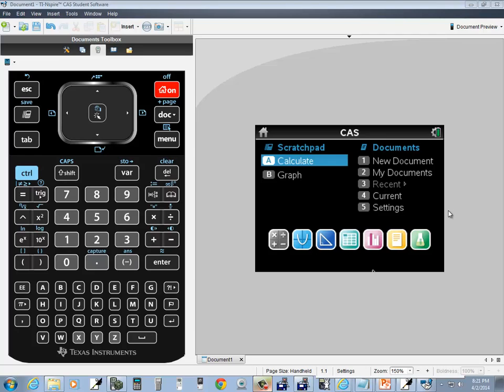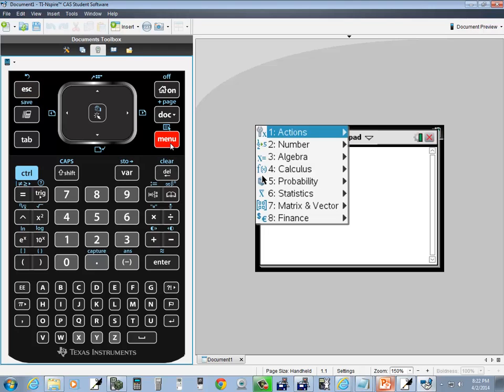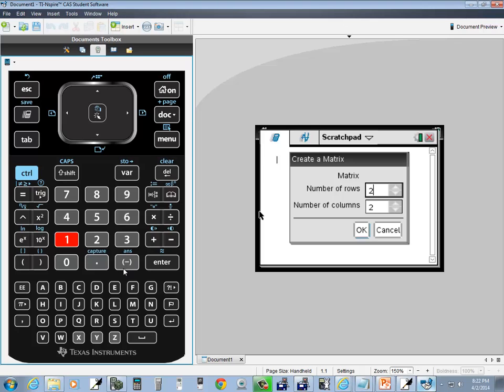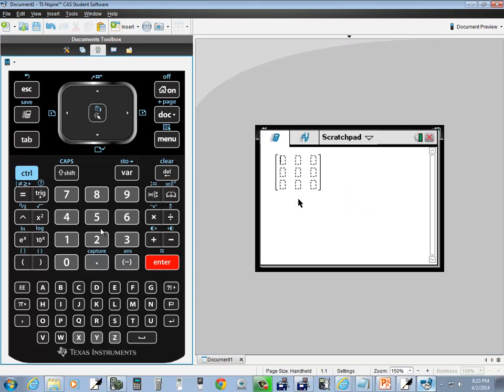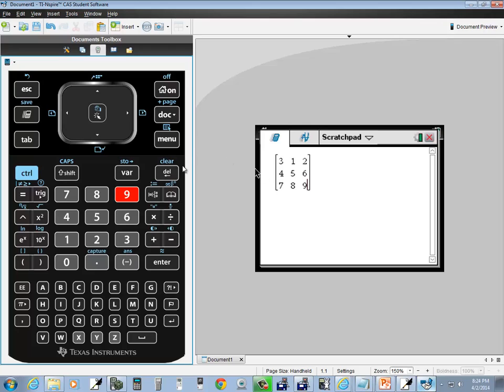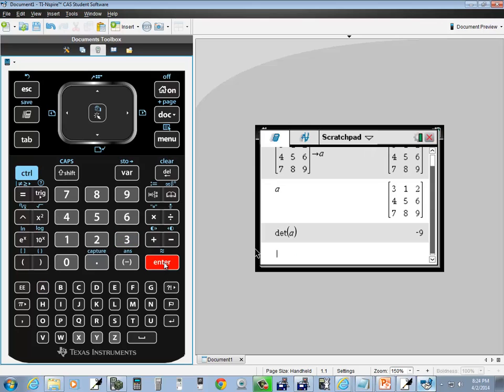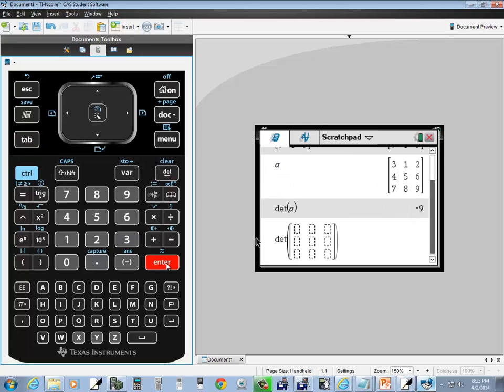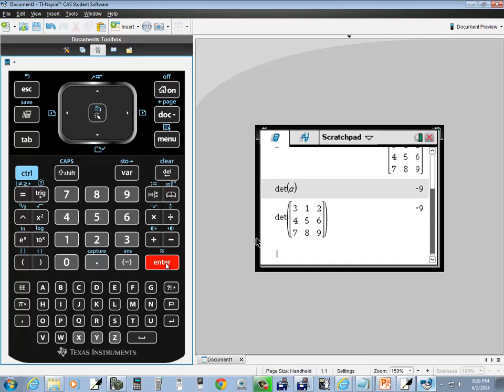Technology in College Algebra - Determinants - TI-Nspire CAS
Technology in College Algebra - Determinants - TI-Nspire CAS.  See http:__ for more videos